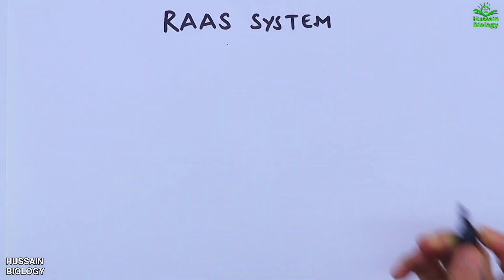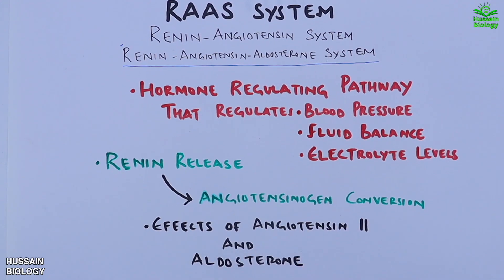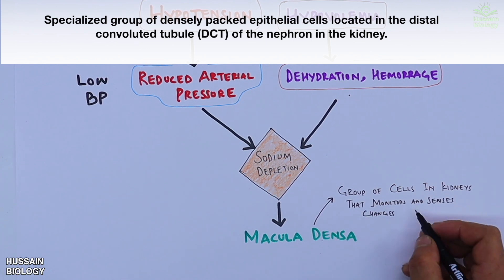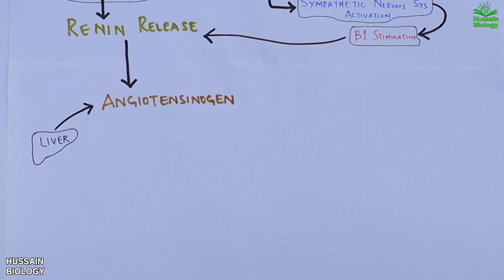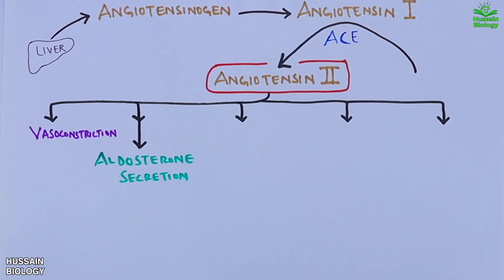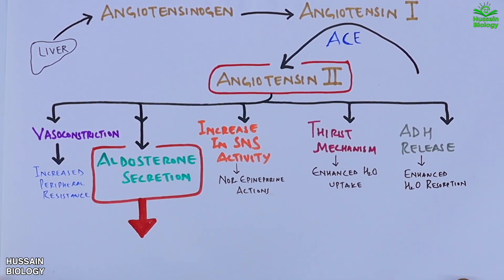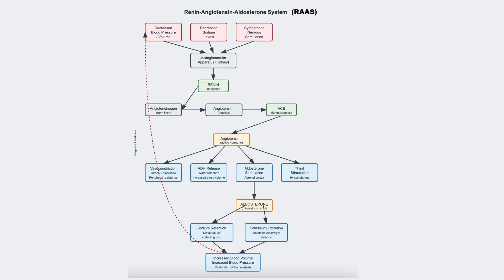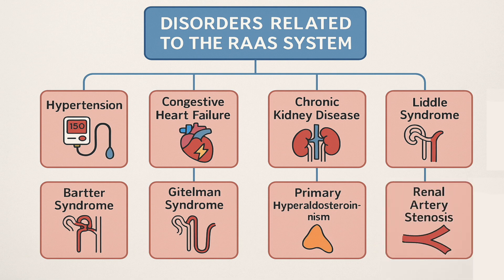RAAS Mechanism | Renin-Angiotensin-Aldosterone Pathway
The Renin–Angiotensin–Aldosterone System (RAAS) | Full Explained Pathway for Blood Pressure Regulation & Fluid Balance

Welcome to our in-depth exploration of the RAAS pathway, a vital hormonal system that plays a central role in maintaining blood pressure, electrolyte balance, and overall fluid homeostasis in the body.

This video is designed to help medical students, biology learners, and healthcare professionals deeply understand the physiological and clinical significance of this complex signaling cascade.

🔬 What You’ll Learn in This Video:
What is RAAS?

Understanding the need for blood pressure regulation

How the kidneys detect low perfusion or sodium levels

Step-by-Step Activation:

Renin release from juxtaglomerular cells

Conversion of angiotensinogen (from the liver) into angiotensin I

Role of ACE (Angiotensin-Converting Enzyme) in forming angiotensin II

Actions of Angiotensin II:

Vasoconstriction and increase in blood pressure

Stimulation of aldosterone secretion from the adrenal cortex

Release of ADH (vasopressin) from the posterior pituitary

Increased sodium and water reabsorption

Aldosterone Effects:

Sodium retention and potassium excretion in distal tubules

Water follows sodium → increases blood volume and pressure

Feedback Control & Inhibition:

Negative feedback loop of RAAS

How ACE inhibitors, ARBs, and diuretics work to control hypertension

🩺 Clinical Importance:
Role in hypertension, congestive heart failure, renal failure, and cirrhosis

Mechanism of action of drugs like ACE inhibitors, ARBs, aldosterone antagonists

RAAS overactivation in diseases like primary hyperaldosteronism

🧪 Ideal for:
NEET, USMLE, NCLEX, and MBBS preparation

Nursing & Paramedical education

Biology & Physiology enthusiasts

Pharmacology, Internal Medicine, and Pathology learners

📚 Video Chapters:
00:00 – Introduction
01:15 – Why RAAS is essential
02:30 – Renin release and triggers
04:10 – Angiotensinogen → Angiotensin I → Angiotensin II
06:00 – Aldosterone mechanism
08:00 – ADH, thirst, and blood volume
09:30 – Negative feedback & pharmacology
11:00 – RAAS in disease & therapy